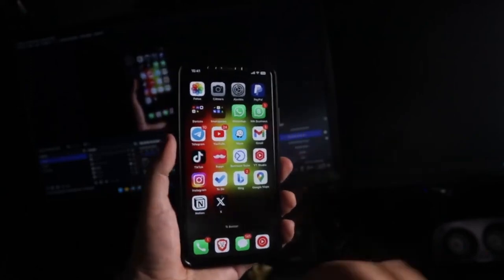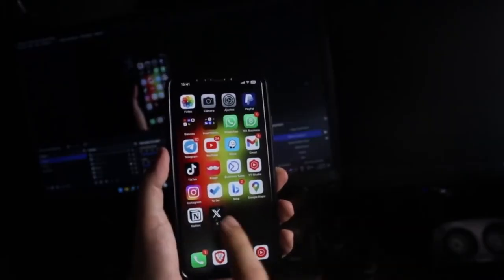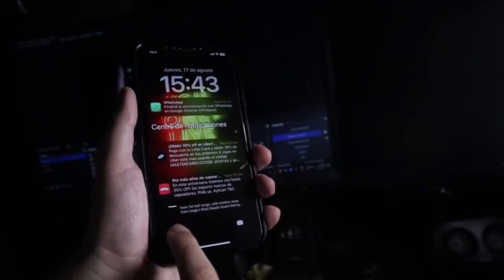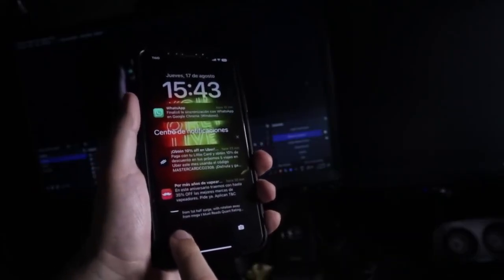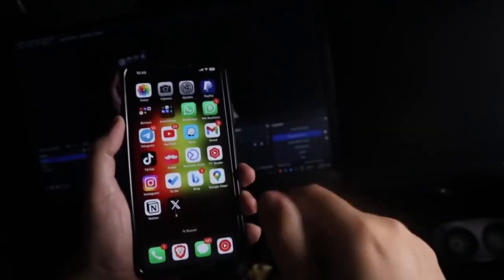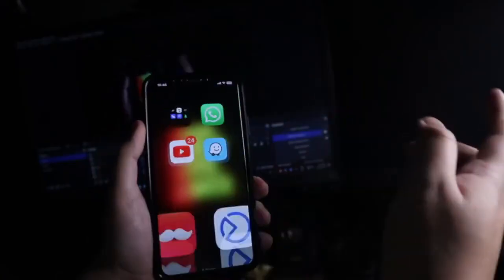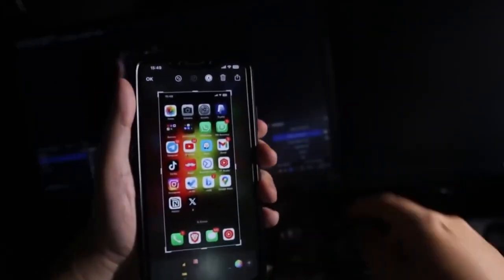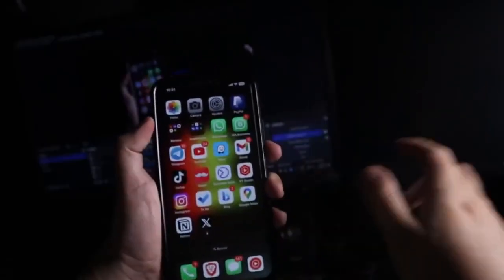ALL iPhone GESTURES What will iPhone gestures be like in 2026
If you have an iPhone 15, 14, 13, 12, 11 and even almost any iPhone here you can see ALL the iPhone GESTURES. What are iPhone gestures like in 2026?